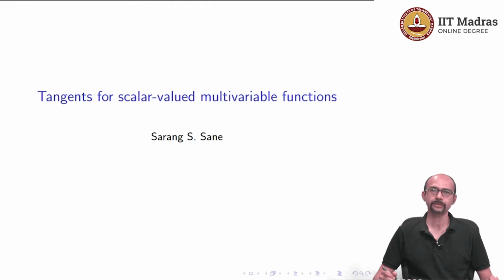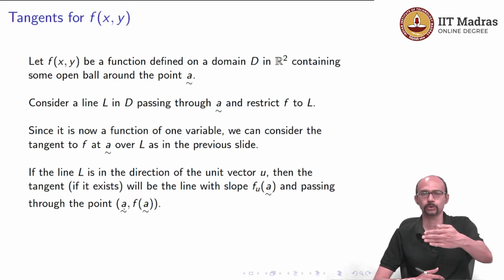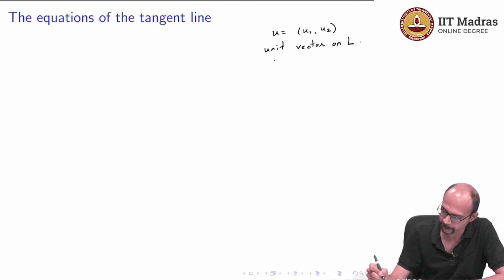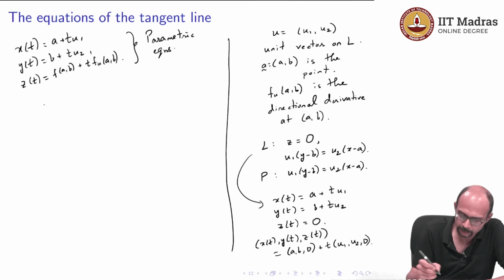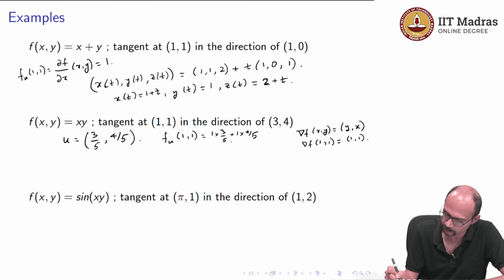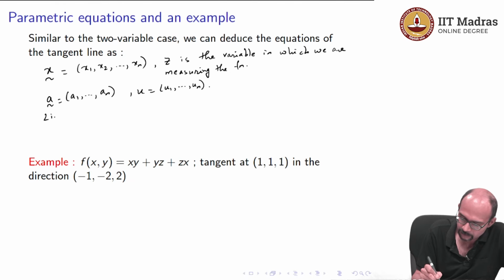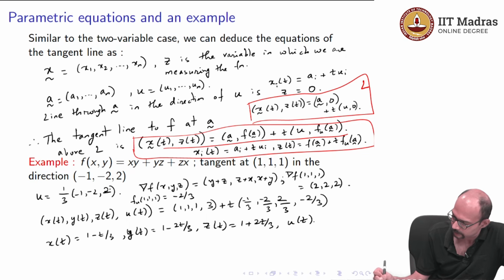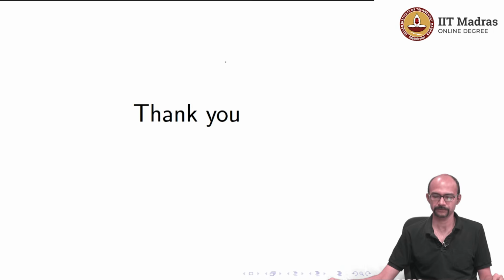W10_L2: Tangents for scalar-valued multivariable functions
Video Overview
In this lecture, Professor Sarang Sane introduces the concept of tangents for scalar-valued multivariable functions, extending the familiar idea of tangent lines from single-variable calculus to higher dimensions. The lecture revisits tangent lines to curves and builds on this foundation to define tangents using partial and directional derivatives. Through examples and visualizations in GeoGebra, the lecture illustrates how to derive equations for tangent lines in both vector and parametric form and discusses the geometric conditions for their existence. This session bridges geometric intuition with analytical understanding, preparing students for studying tangent planes and gradients in multivariable calculus.